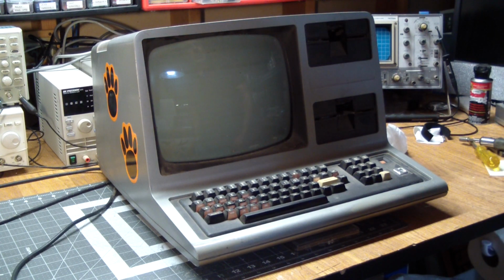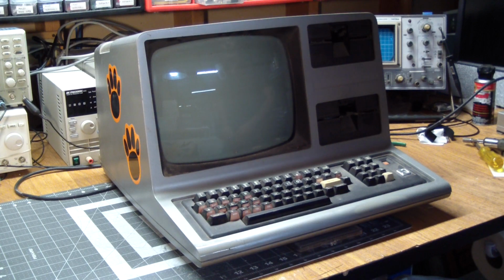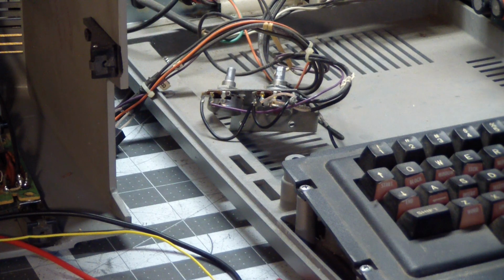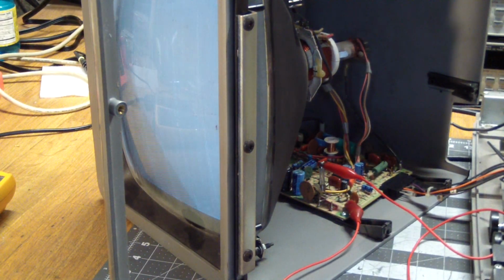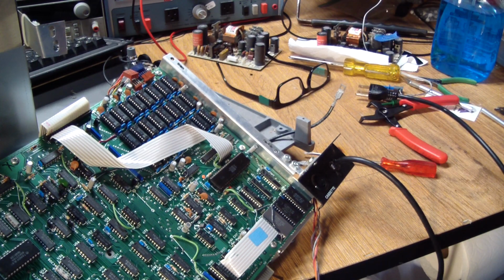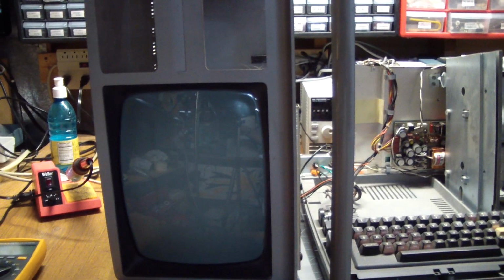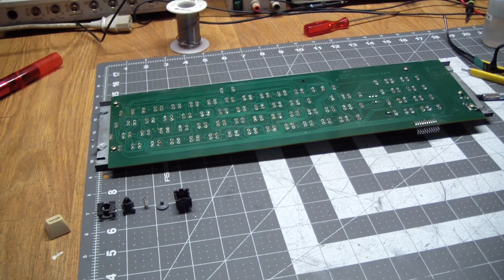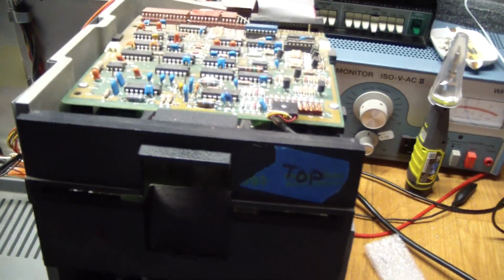AE#208 TRS-80 Model III Repairs, Part 1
A distressed Model 3 came to our emergency room. Time to pull up our sleeves and get to work.

If you are interested in helping out the channel you can donate at
Your donations are what keep this channel going and are much appreciated.